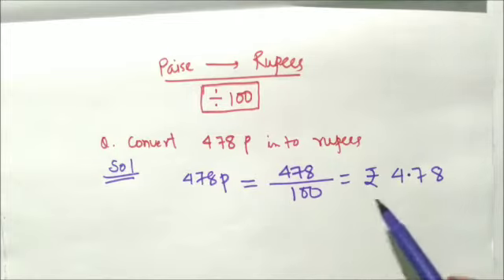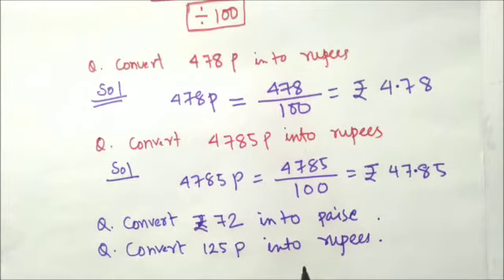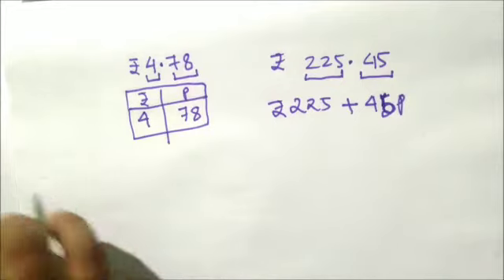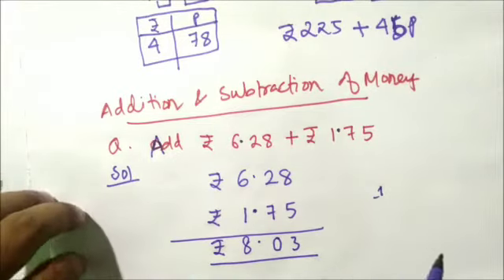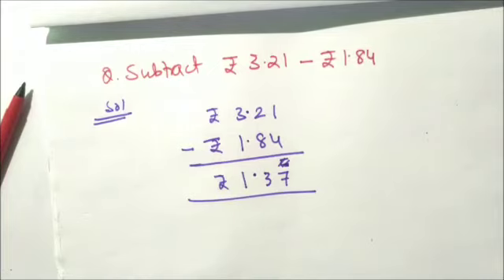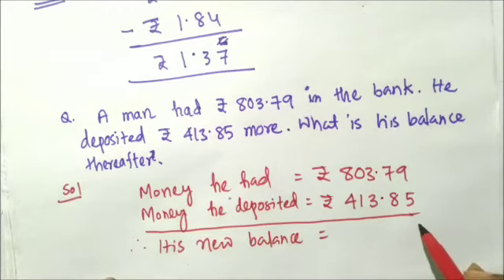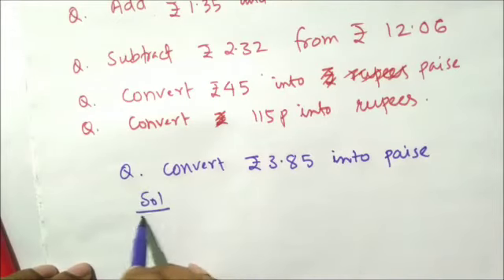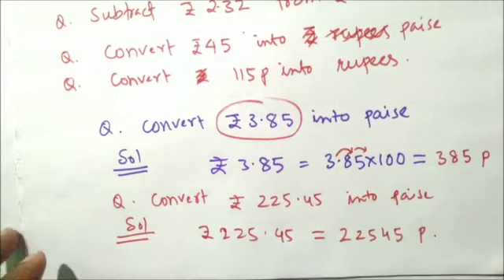Money maths. Rupees to paise. Paise to rupees.